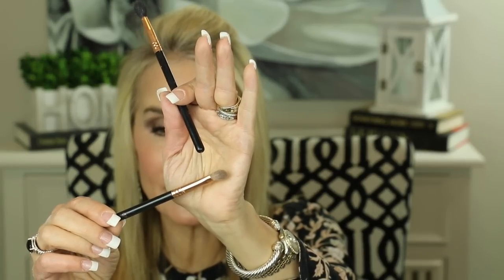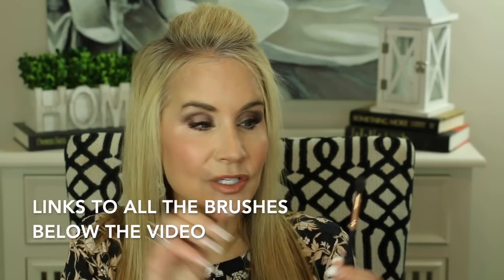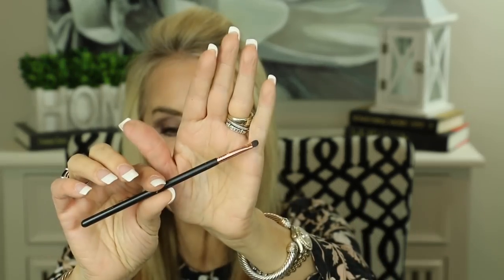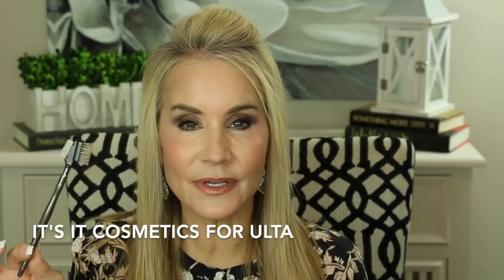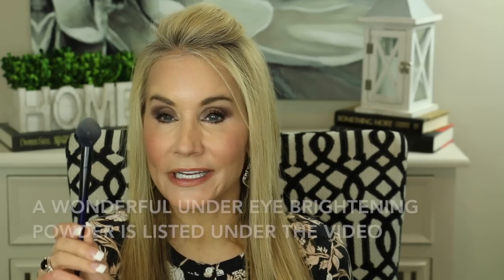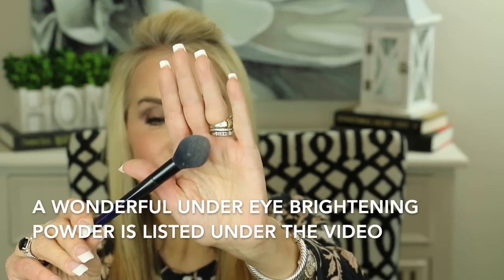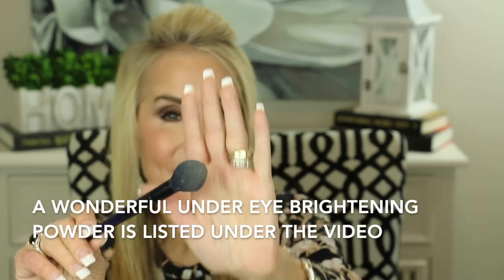💝 MAKEUP BRUSHES I LOVE | FIFTY PLUS BEAUTY 💝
BEST MAKEUP BRUSHES

In this video I show you my favorite makeup brushes. Although I use many Sigma brushes, I also use some Elf brushes. the brushes I use are at a range of price points.  After two years on YouTube, I have tried many, many different brushes, and these are my absolute favorites!

If you have makeup brushes you love, please list them in the comments section below.
XXOO Beth

PRODUCTS MENTIONED IN MAKEUP BRUSHES I LOVE VIDEO:

EYES:
Sonya Kashuk Small Eyeshadow

Sigma E48 Pointed Crease

Sigma E30 Pencil

Ulta Beauty Lash Comb and Brow

FACE:
Sigma F80 Flat Kabuki

Sigma F84 Precision Angled

Sigma F10 Powder Blush

Glam & Beauty Powder Blush (can’t locate)

Sigma F05 Small Contour

Sigma F35 Tapered Highlighter

Elf Small Tapered Brush (can be used for contour and highlighter)

Elf Small Stipple Brush (not shown but for cream eyeshadows)

Elf Complexion Brush (for powder and Bronzer)

MAKEUP I’M WEARING IN MAKEUP BRUSHES I LOVE VIDEO:

Clinique Pore Refining Solutions Correcting Serum

NOTE: THE ABOVE CLINIQUE  PRODUCT HAS REALLY BEEN HELPING ME HAVE SMALLER PORES!

It Cosmetics Bye Bye Foundation in Medium

Revolution Makeup The Emily Edit

Revolution Bake & Blot in Banana (under eyes to brighten)

Loreal True Match Crayon Corrector Stick

Covergirl TruBlend Serving Sculpt Palette In Bloom Babe

Loreal True Match Bronze It in 01 Light

MAC Blot Powder in Medium Dark

Bomb Ass Brows

Julep when Pencil Met Gel Eyeliner in Rich Brown

MAC Lipstick Half & Half

MAC Lip Gloss Nymphette

JEWELRY WORN IN MAKEUP BRUSHES I LOVE VIDEO:
Following are some of the pieces I wear in my videos:

David Yurman Wheaton Ring in Black Onyx &  Diamonds